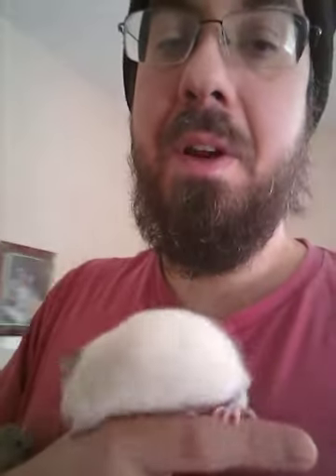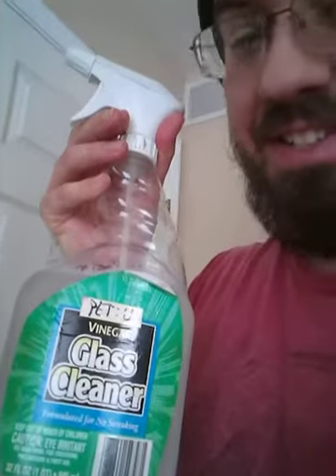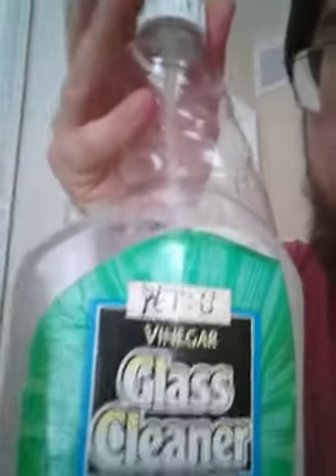Another Furry Baby Update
Furry Creatures!